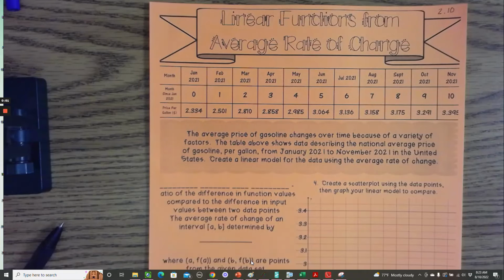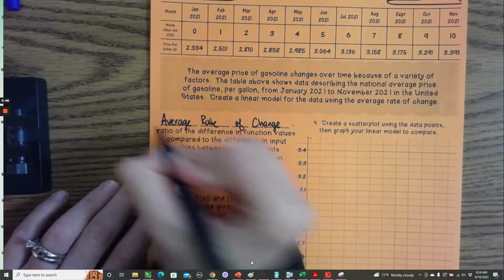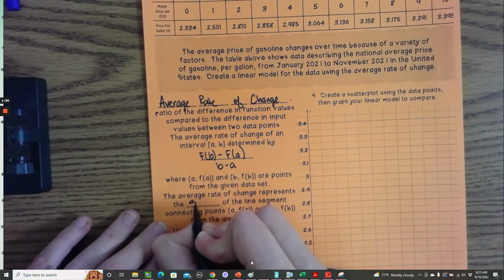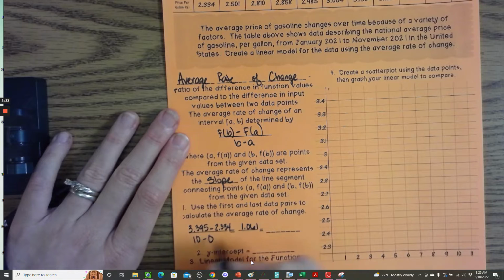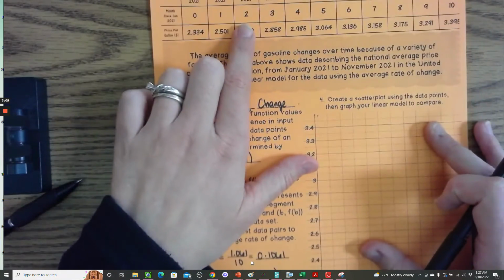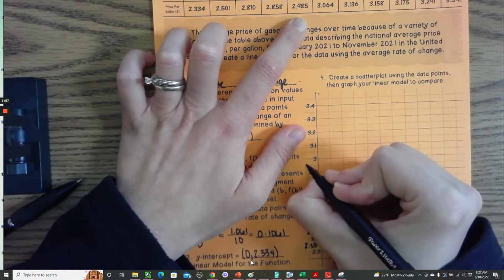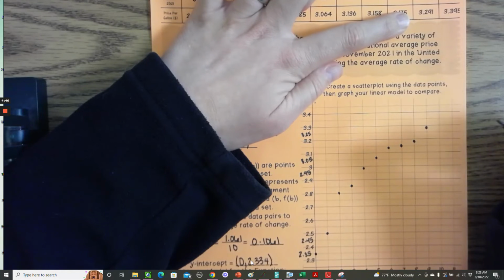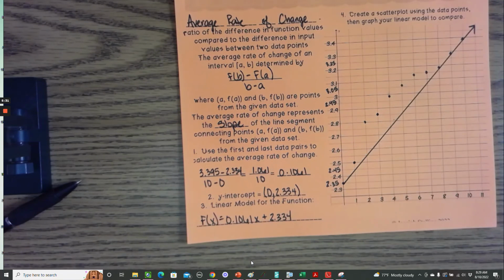2.10 Linear Functions from Average Rates of Change